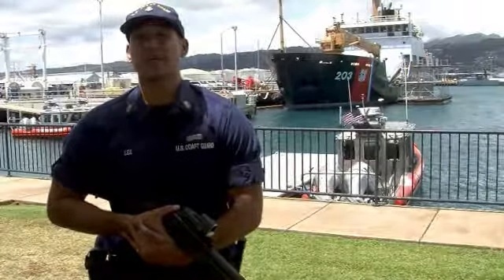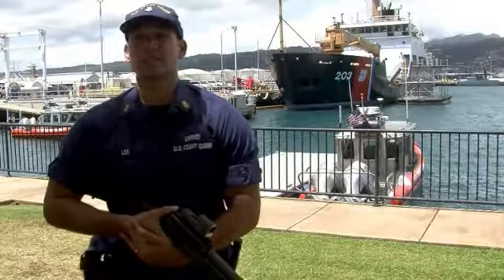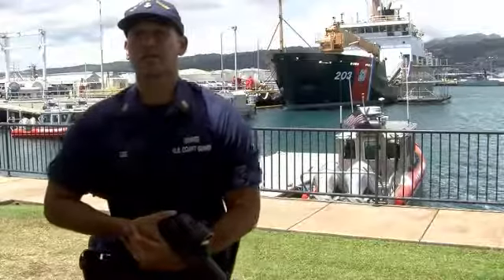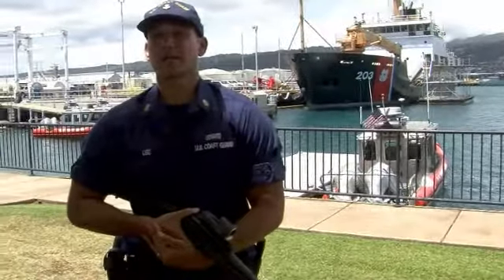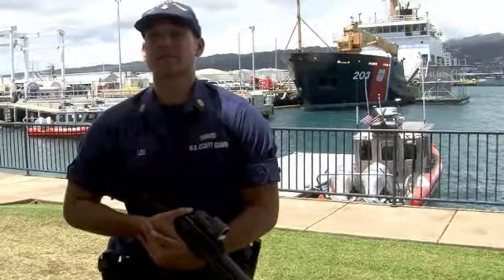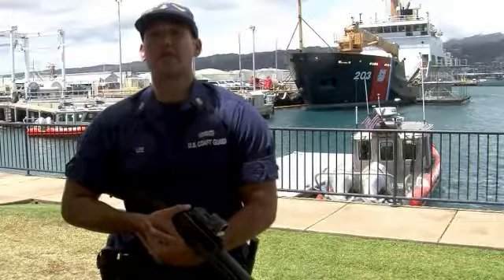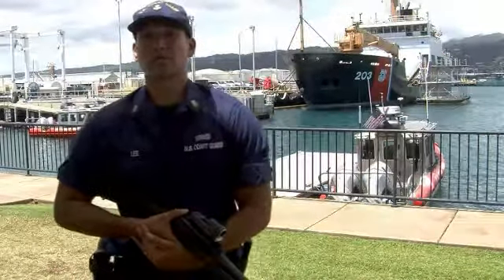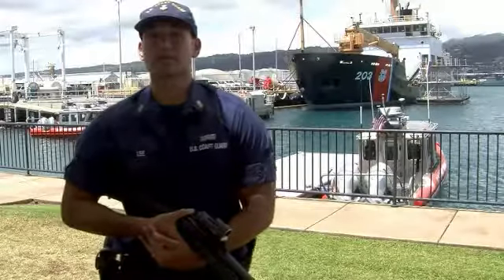LA51 Signaling And Warning Device for the Hawaiian Islands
HONOLULU -- Petty Officer 1st Class Ekahi Lee, Coast Guard Station Honolulu operations supervisor, and Lt. Cmdr. Timothy List, Coast Guard Sector Honolulu law enforcement division chief, talk about the importance of the LA51 signaling and warning device for the Hawaiian Islands at Coast Guard Station Honolulu, April 26, 2012.The Coast Guard has been using the LA51 as a warning signal during alien migrant interdiction operations and counter-drug operations. The LA51 warning device will now be used during security zone enforcement and the execution of the ports waterways and coastal security mission. U.S. Coast Guard video by Petty Officer 3rd Class Angela Henderson.

=== AiirSource ===
Give us your thumbs up for the troops!
Source for interesting current- and archival military videos.